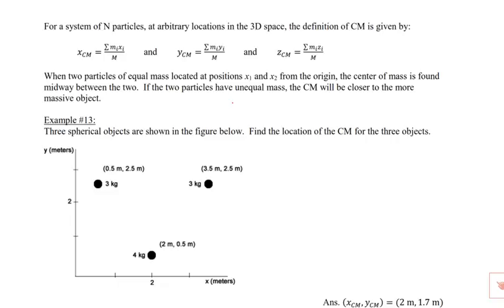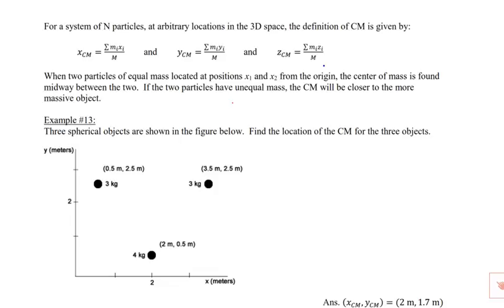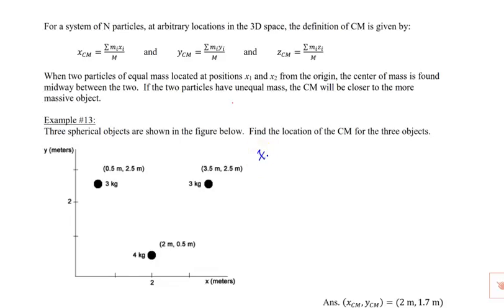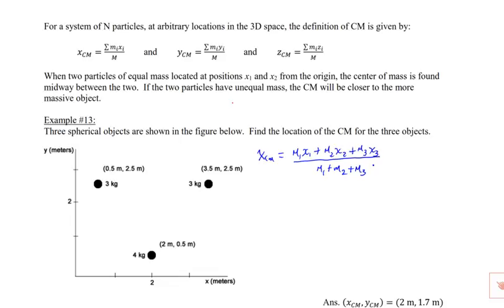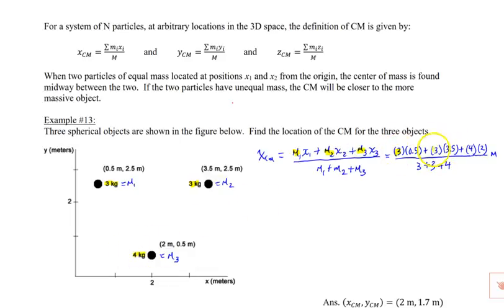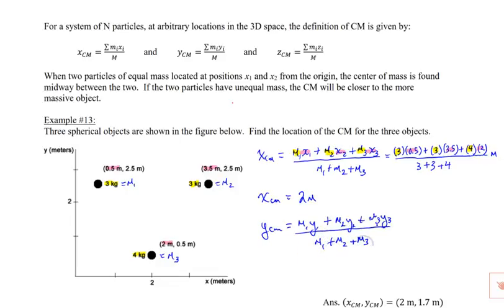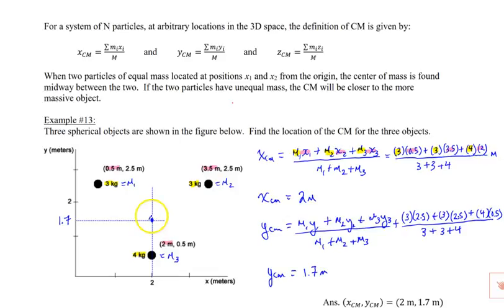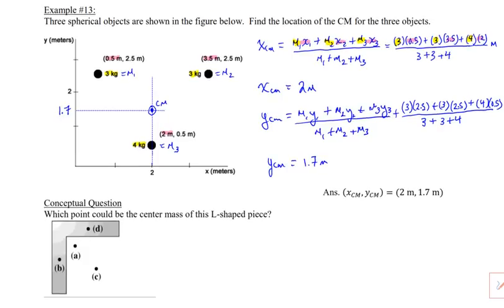Chapter 7, Example #13 Center of Mass along x y plane